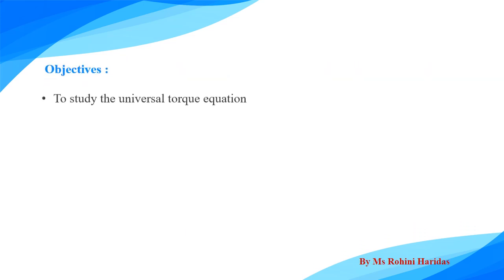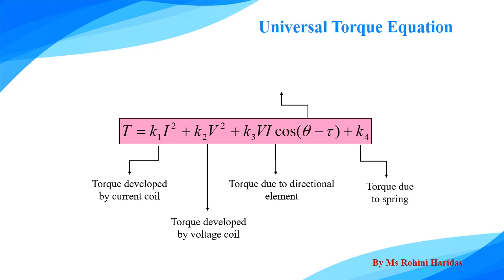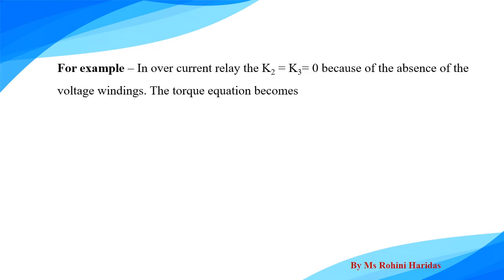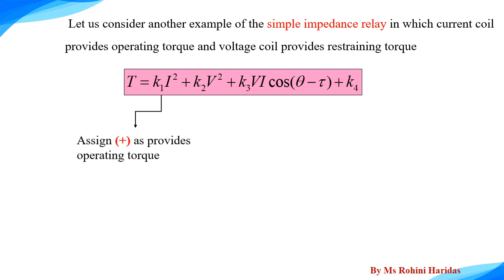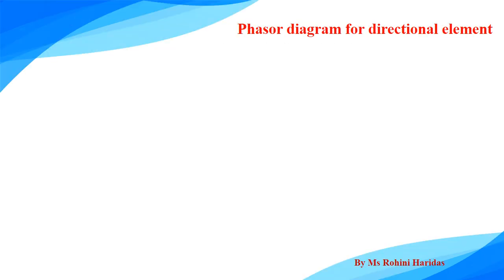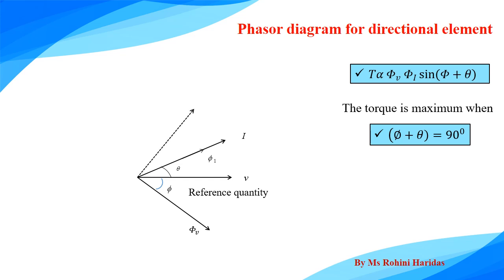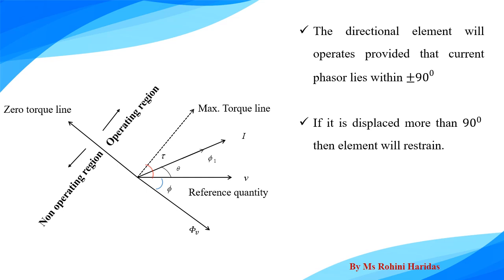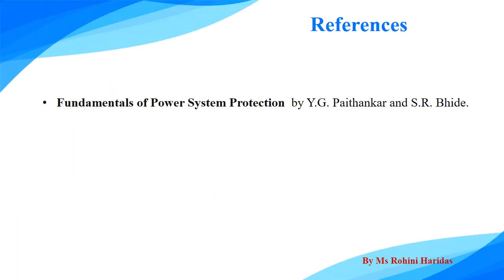Universal Torque Equations and Phasor Diagram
Objectives :
To study the universal torque equation
To know the directional characteristics of the relay using phasor diagram.
Outcomes :
After watching this video, the learner will able to
Describe the operation of relay using universal torque equation
Define the maximum torque angle
Explain the directional characteristics of the relay using phasor diagram.